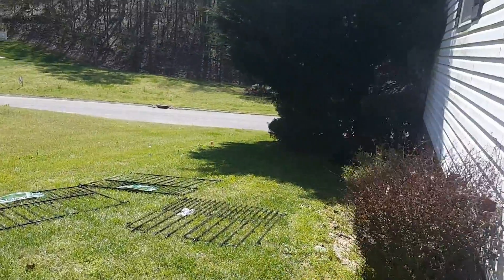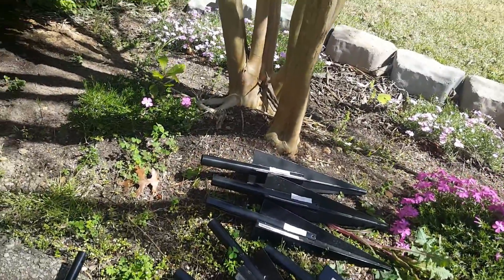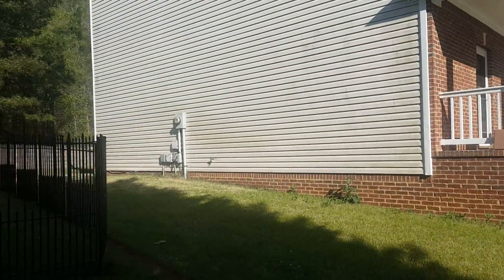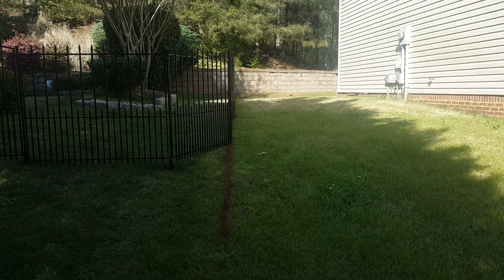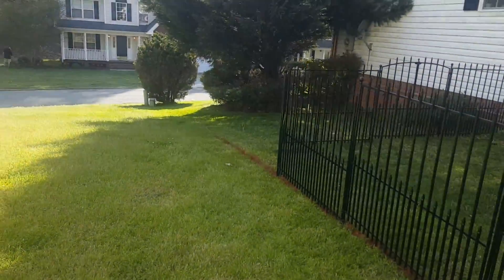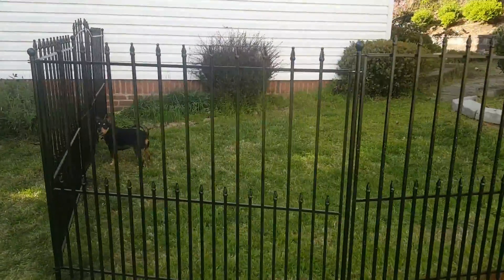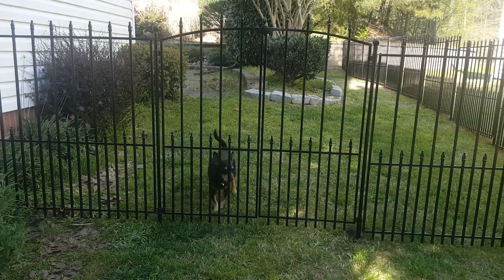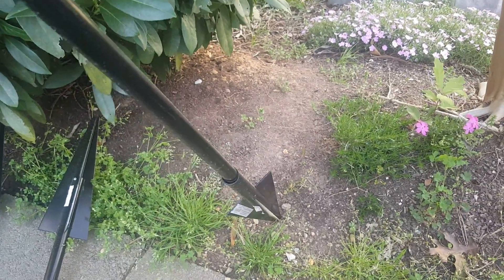Lets put up some fence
Head buffs: